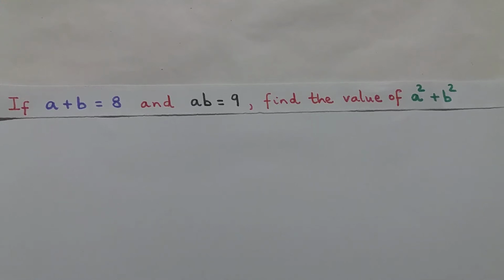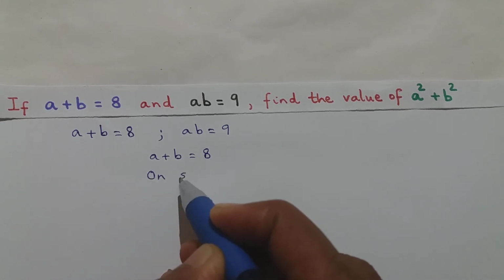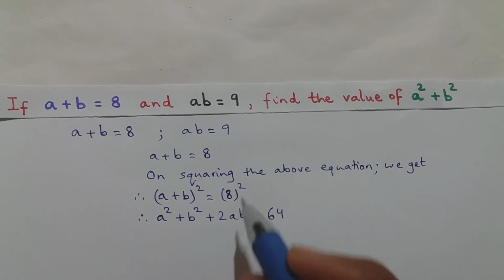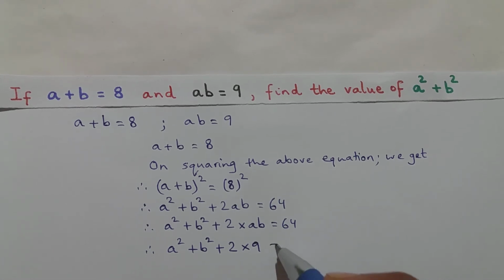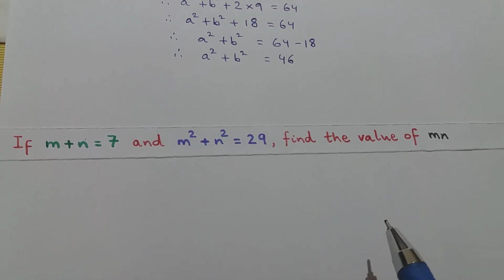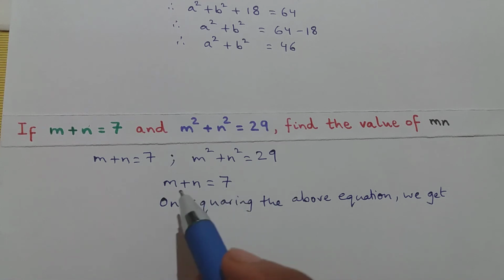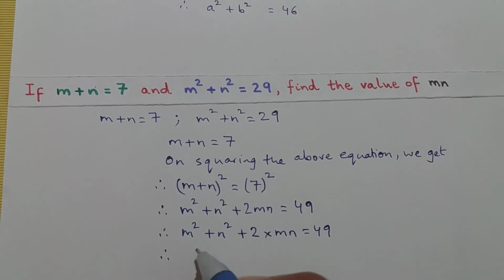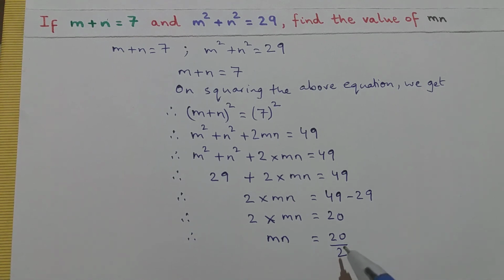Application of Identities | Solve using identities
About this video:
In this video, we are going to solve questions using our knowledge of algebraic identities.